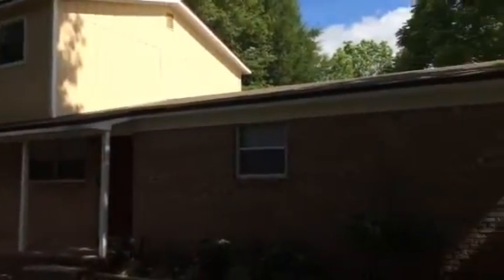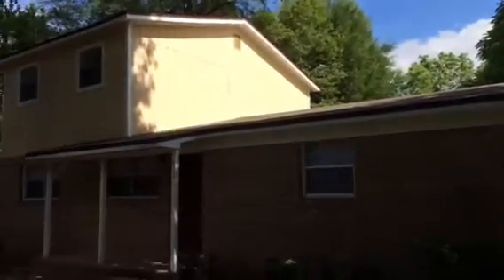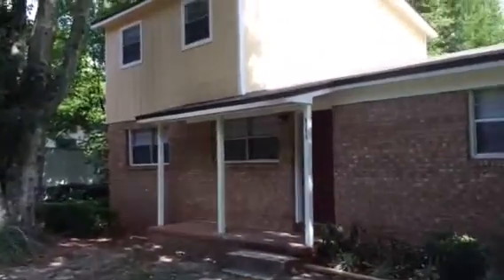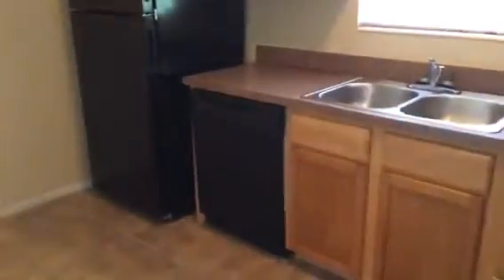Investment Property 8253 Sherry Ann Ln Jacksonville Fl Final Walk